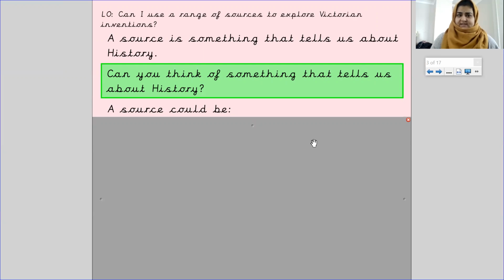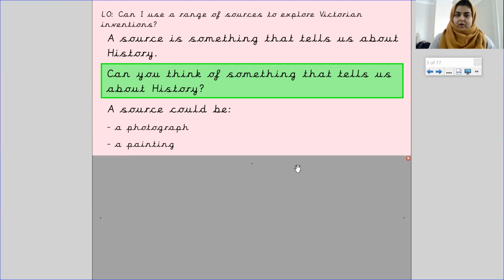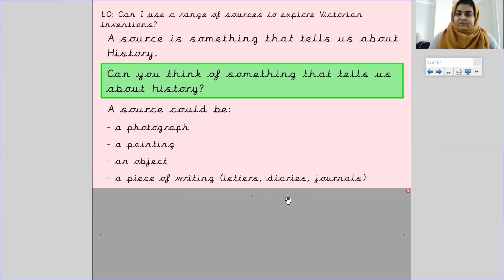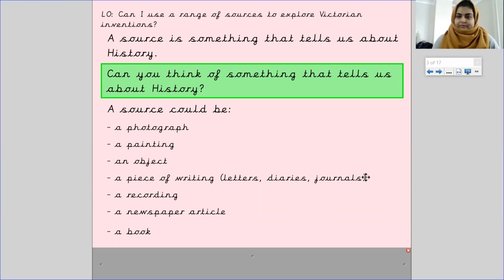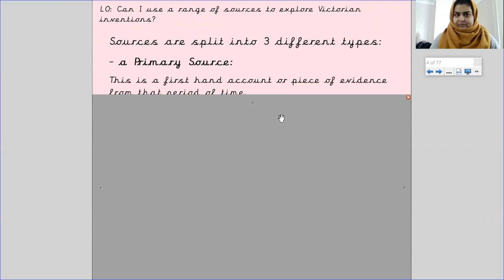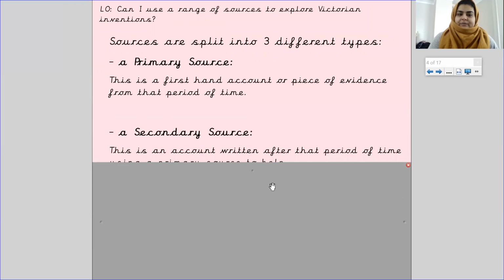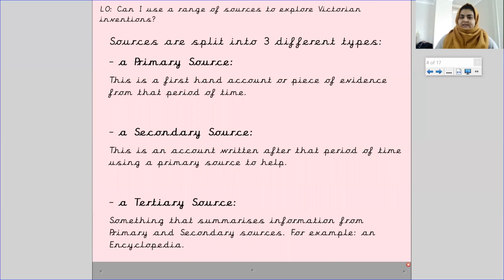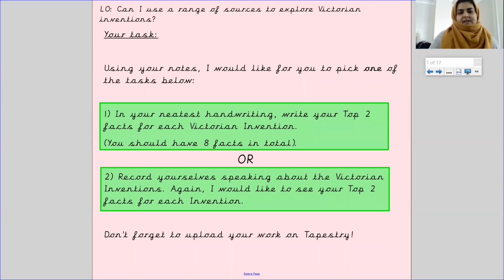Year Three - 12th January - Pankhurst - Wider Curriculum History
Today’s Wider Curriculum lesson is of a history focus. Miss Gossage arranged for some history experts to give you some facts on Victorian inventions. For this lesson you will be learning about what a source is and doing some note taking.
Remember to upload you work onto Tapestry!